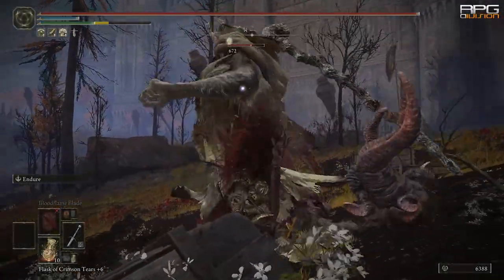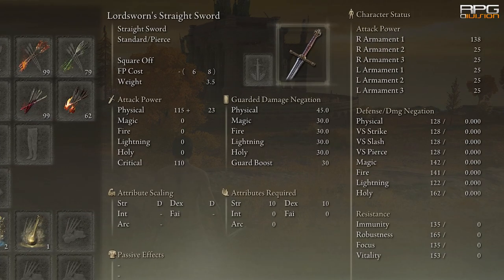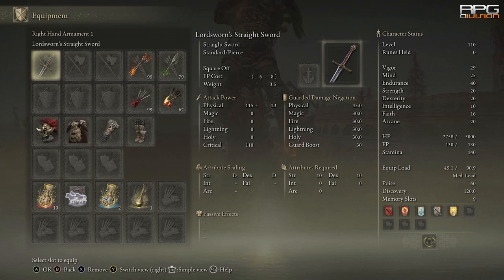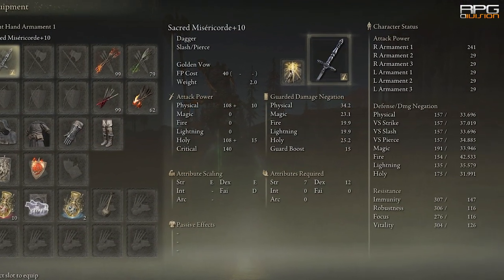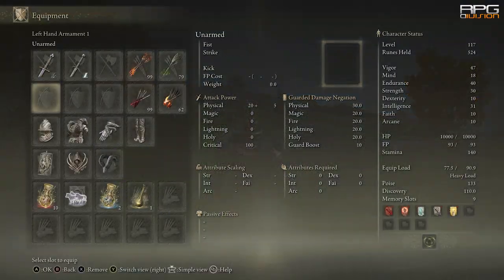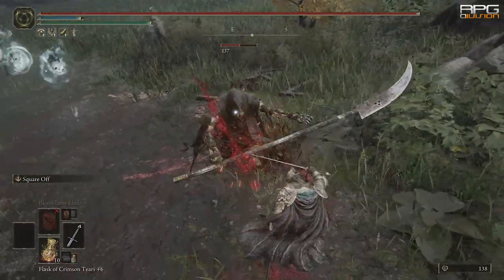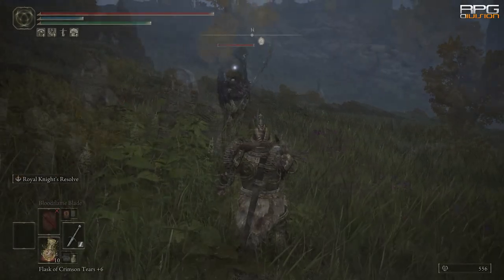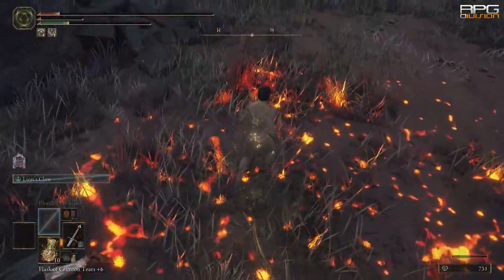Does Armor matter - ELDEN RING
MAJOR MISTAKE! Last armor test with Radahn armor and all buffs is wrong for Fire damage. We got hit for 408 dmg which is about 41%. So last bracket is not 20% but 41%. Sorry.
Also forgot to add in Hyper Armor section that normal attacks with weapons have couple frames of Hyper Armor and that jump attack also has Hyper armor frames.

Testing armor values, explaining poise, testing poise, weapon poise ratings, hyper armor, efficient setups...

0:00 Intro
0:32 Rolls
0:54 Armor Values Test Explanation, Defense, Dmg Negation
1:40 Testing Phase
4:48 Table & Conclusion (last bracket is 41%, not 20%)
5:17 Poise
8:30 Hyper Armor
8:59 Findings, Good Setups & Final Thoughts